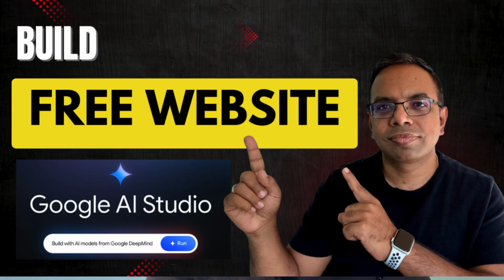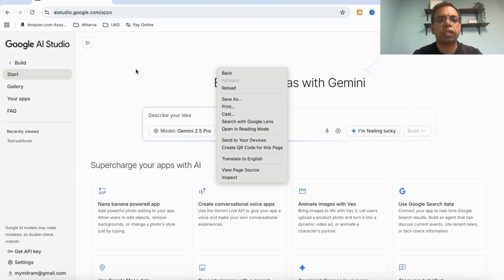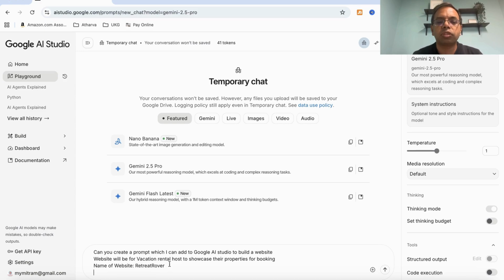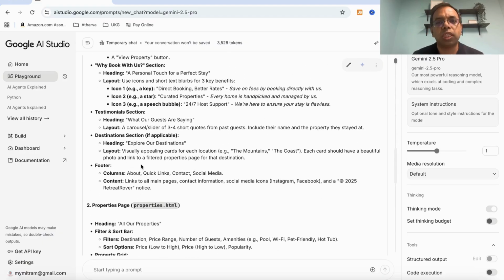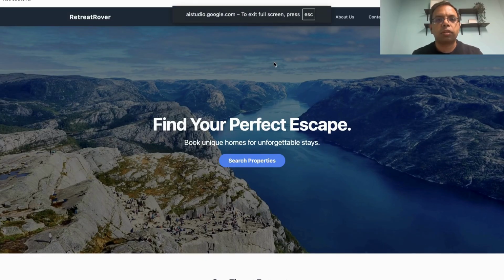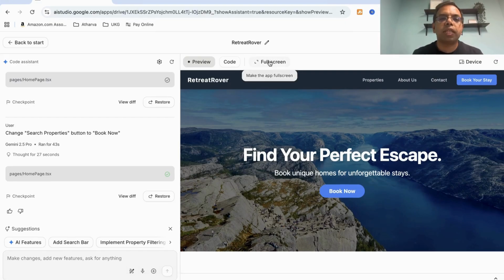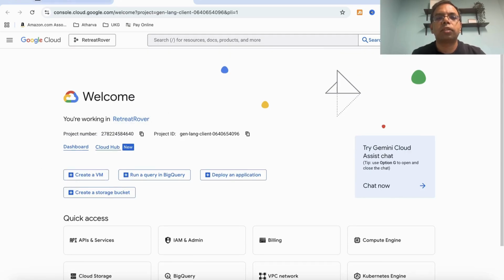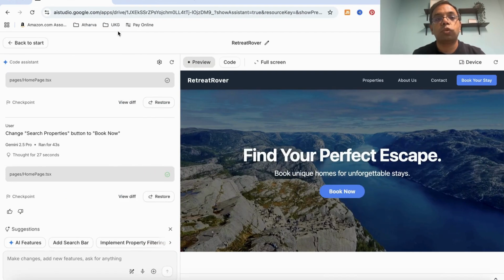Finally: Professional Websites Without the $10,000 Price Tag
Are you ready to build a professional $10,000 website for FREE using Google AI Studio — without writing a single line of code? 🚀
 In this step-by-step tutorial, I’ll show you exactly how to create a stunning, modern website using AI + no-code tools, even if you’re a complete beginner. Whether you’re launching a business, building a personal brand, or creating client websites, Google’s new AI-powered tools make the entire process incredibly fast, affordable, and beginner-friendly.
In this video, you’ll learn:
 ✔ What Google AI Studio is and why it’s the most powerful new tool for building websites
 ✔ How to create a complete professional website using just plain English prompts
 ✔ How to customize your design, layout, branding, images, and content using AI
 ✔ How to add powerful features
 ✔ How to publish your site online for free using Google hosting tools
 ✔ Real examples of businesses that can use AI-built websites to grow fast
This video is packed with beginner-friendly instructions, real-world use cases, and pro tips to help you build a website that looks like it came from a top-tier design agency — without paying $5,000–$10,000 in development fees. If you’ve ever wanted a powerful website but felt stuck because of cost, skill, or time, this AI tutorial will change everything.
Freelancers and creators
Students and beginners learning AI or no-code tools
Anyone wanting to build a high-quality site fast
Anyone looking for a free website builder powered by AI

💡 Why Google AI Studio?
Google AI Studio integrates the power of Gemini, AI prompting, no-code workflows, and Google’s hosting ecosystem to let anyone build websites instantly. Unlike traditional platforms, you can generate layouts, copy, images, and full functionality automatically — then edit visually. It’s fast, flexible, and completely free to start.
This video covers:
 • How to build a website with AI for FREE
 • Free AI website builder
 • No-code website tutorial
 • Create a website with Google
 • Google Gemini website builder
 • Build a $10,000 website free
 • AI tools for entrepreneurs
 • AI website generator
 • Google AI workflow tutorial
If you’re looking for a simple way to build a website for your business, side hustle, real estate brand, online service, Airbnb hosting, or digital portfolio — this video has everything you need.